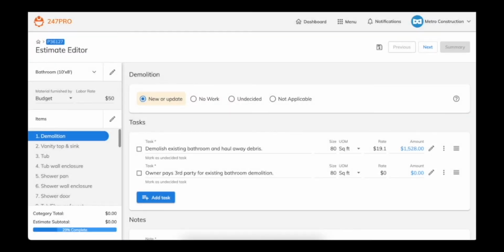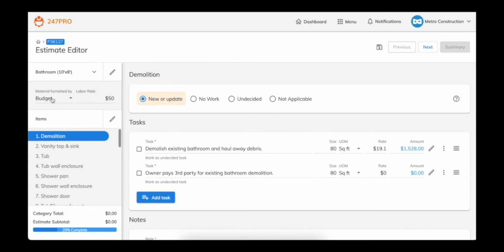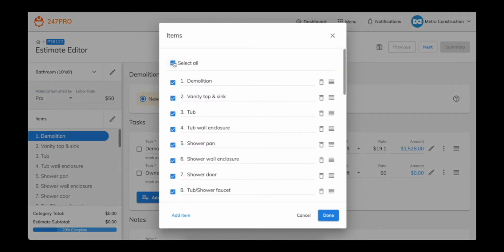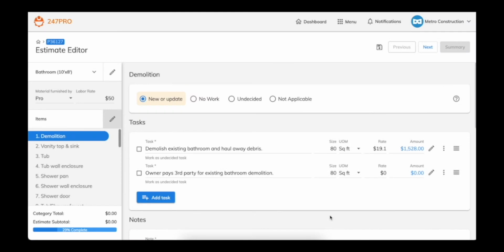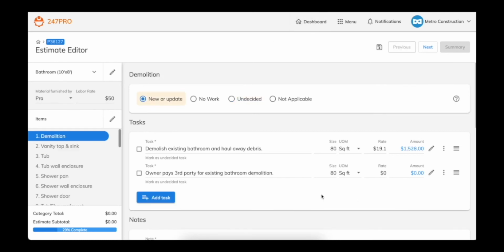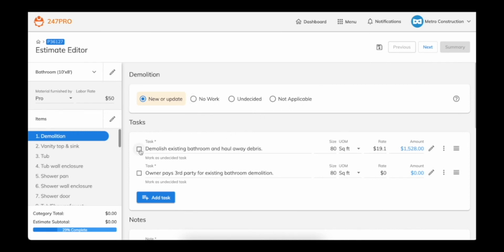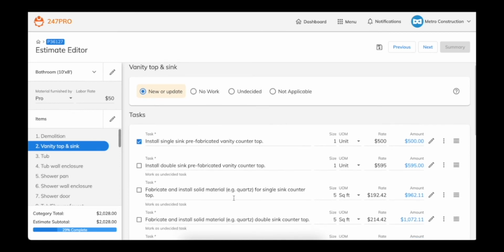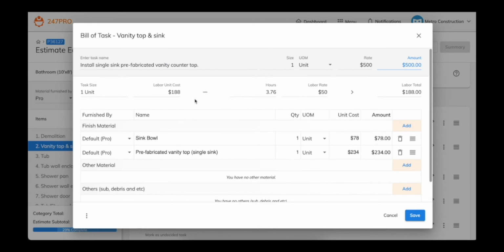247PRO | The Estimate Editor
In this session, we will go through the estimate editor and cover all the features in detail.